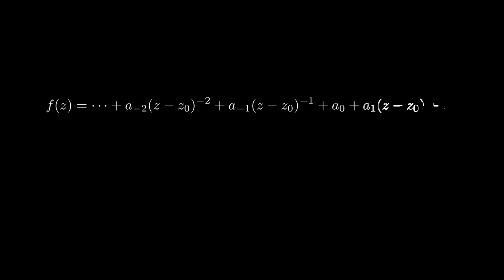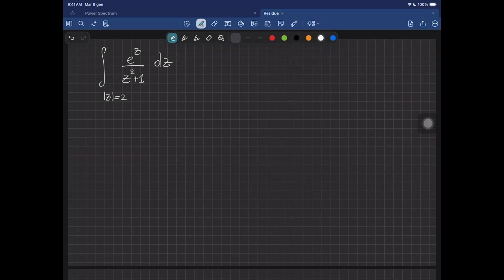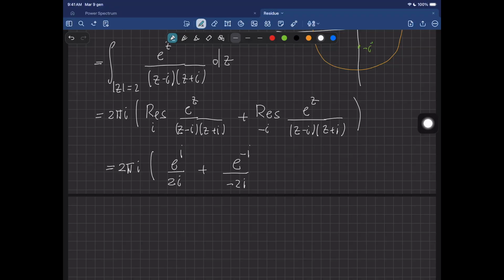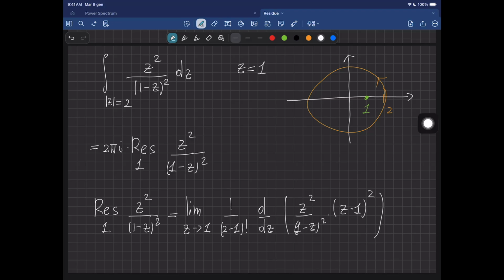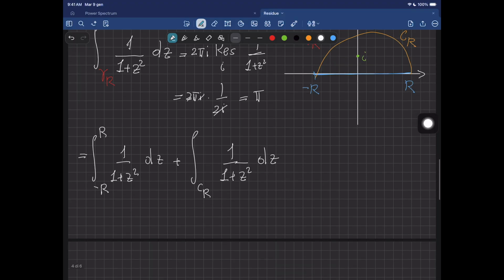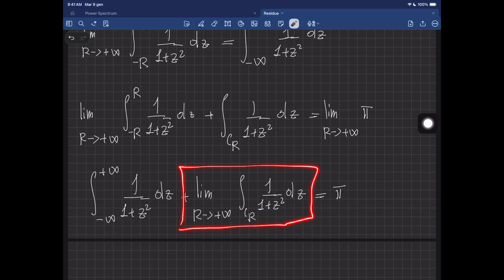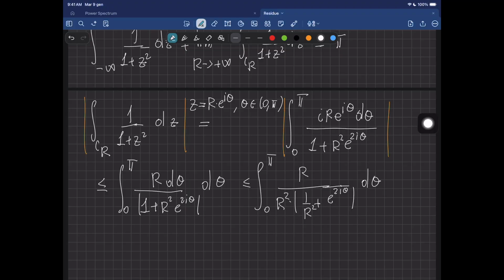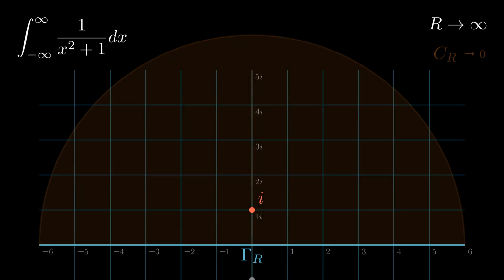Stop Integrating! Use the Residue Theorem Instead!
Tired of agonizing over partial fractions, tricky substitutions, and trigonometric nightmares? Integrate NO MORE! 🦉✨

In our last video, we looked at Cauchy's Integral Formula, but today we are taking the training wheels off and bringing out the heavy artillery: the Residue Theorem. This is the absolute crown jewel of Complex Analysis. It allows us to bypass traditional integration entirely and solve terrifying, "impossible" real-world integrals just by picking up the mathematical leftovers—the residues—at the exact points where the function blows up!

In this video, we will visualize what a residue actually is, learn the shortcuts to calculate simple and higher-order poles, and finally, use a giant expanding complex semicircle to solve a real-number integral that would otherwise be a nightmare. We are using complex ghosts to solve real problems!

Grab your pen and paper, and let's make integrals easy.

📝 WHAT WE COVER IN THIS VIDEO:

What exactly is a "Residue" in a Laurent series?

Visualizing the Residue Theorem with multiple singularities

How Cauchy's Integral Formula is just a special case

The rules for computing Simple Poles and Higher-Order Poles

Walking through exam-level complex contour exercises

The Ultimate Trick: Solving real integrals using complex semicircles!

⏱️ TIMESTAMPS:
0:00 - Integrate No More!
0:13 - What is a Residue? (Definition)
0:45 - The Residue Theorem & Cauchy Connection
2:13 - Refresher: What is a Pole?
3:21 - Exercise 1: Multiple Simple Poles
6:37 - Exercise 2: Higher Order Poles
9:28 - The Ultimate Trick: Solving Real Integrals
20:10 - Outro

💡 TIP FOR SUCCESS:
Always check your contour before doing the math! If a singularity (a pole) falls OUTSIDE your closed loop, ignore it completely. It contributes exactly zero to your final answer. Focus only on the problem points trapped inside!